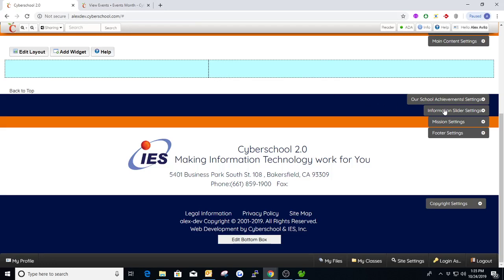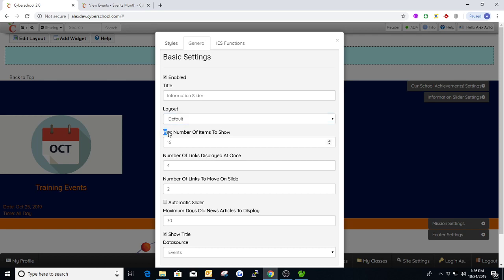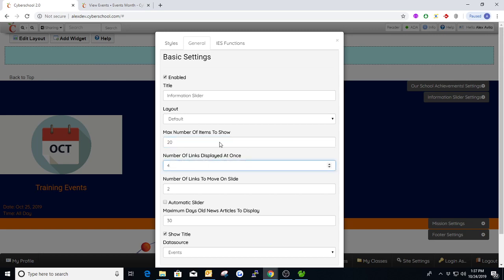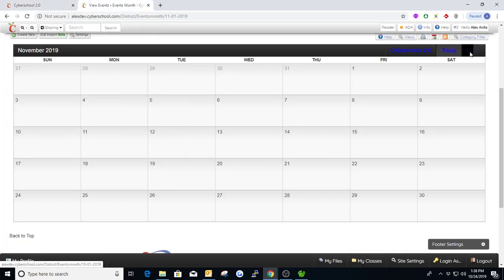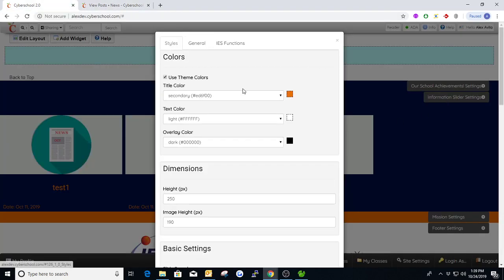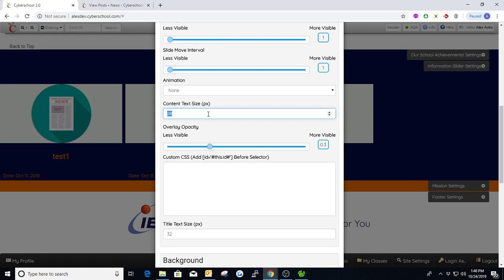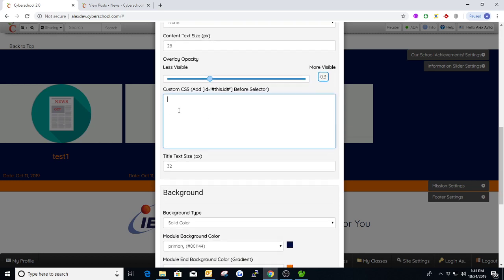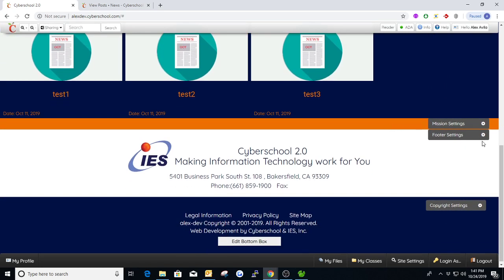Information Slider Module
This quick video goes over the Information Module on the Homepage in Cyberschool